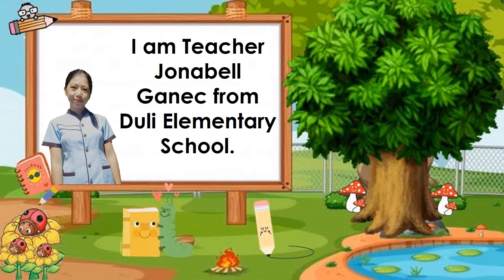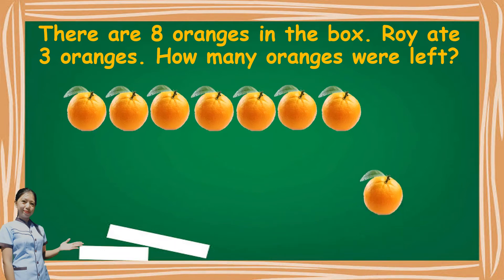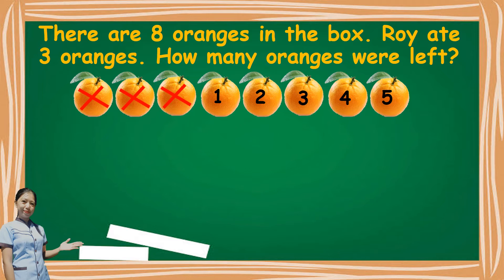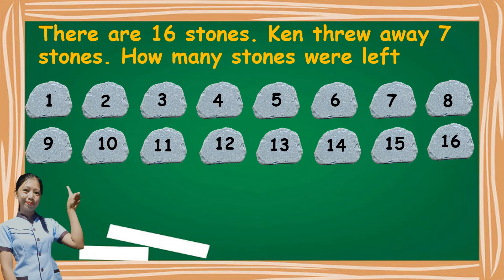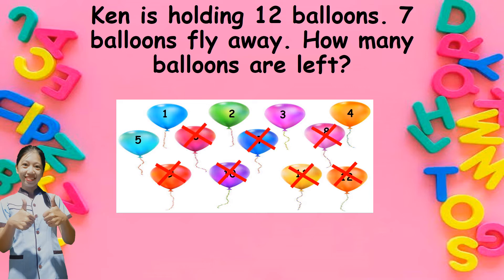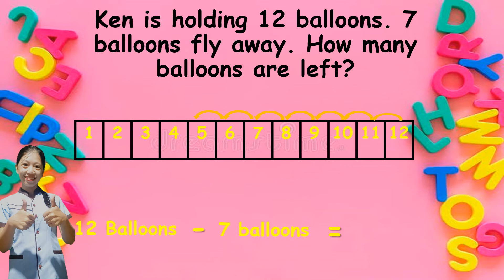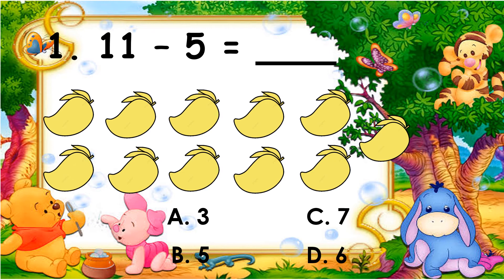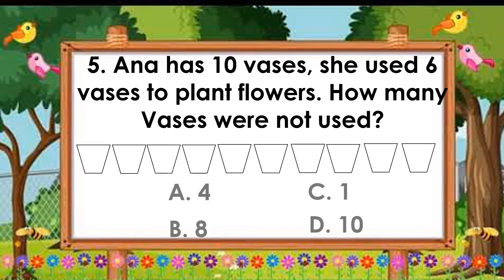Subtracting One-Digit Numbers with Minuends through 18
lesson 5-week 5 for grade 1